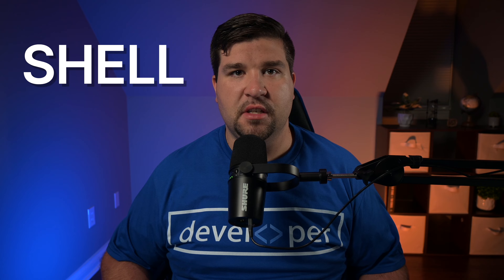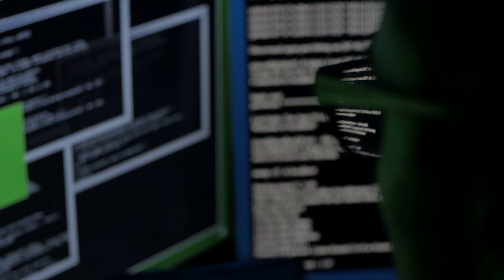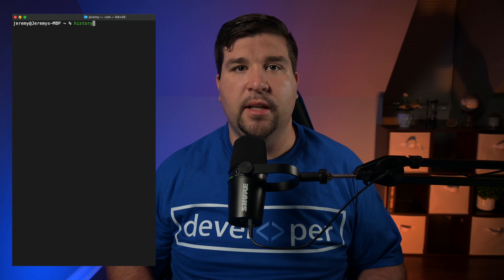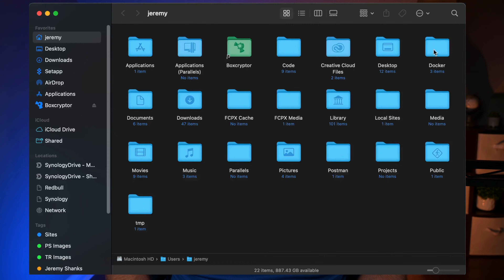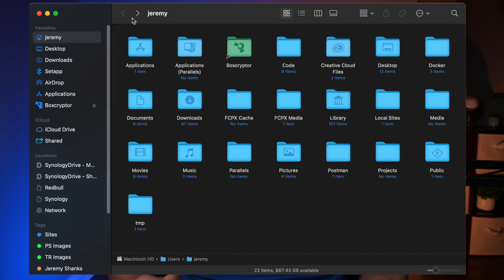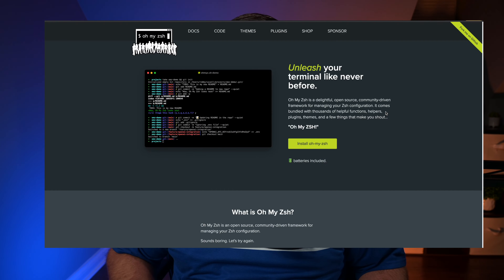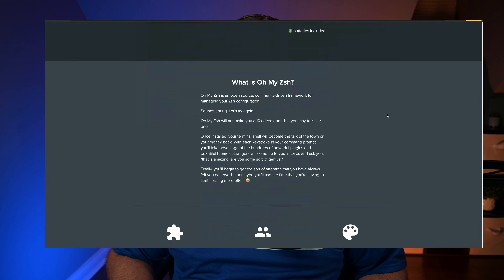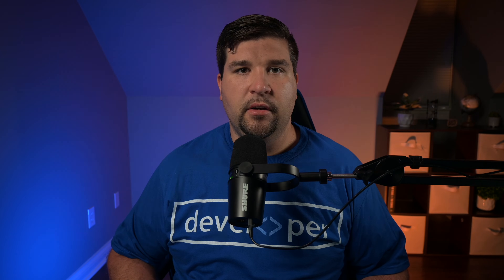Who Wins the Terminal Battle: Bash or Zsh?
Dive into the command-line world with this detailed comparison between two powerful shells: Bash and Zsh. Explore their origins, features, user-friendliness, and more to find out which shell is your perfect match.

Macbook Pro
Docking Station
USB C cable
USB C to USB A adapter